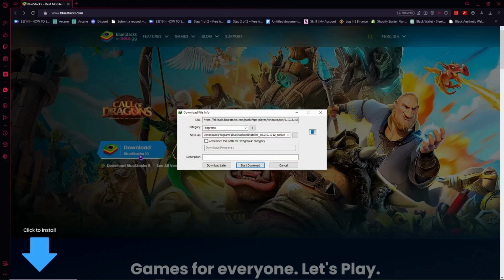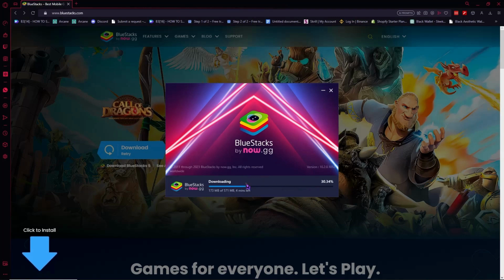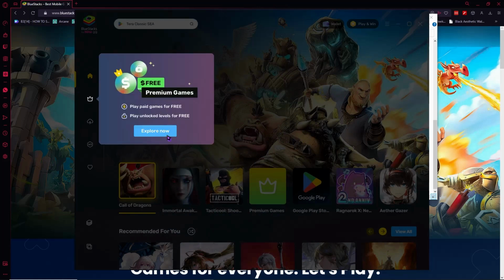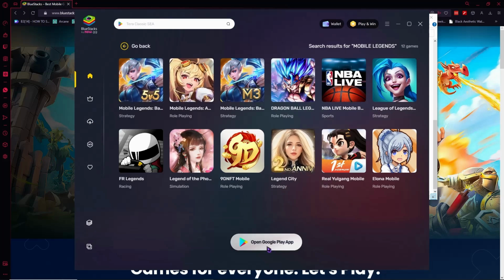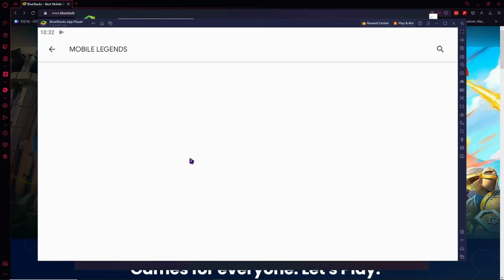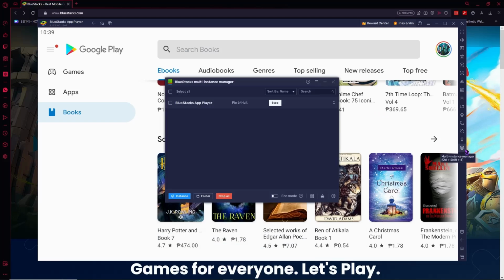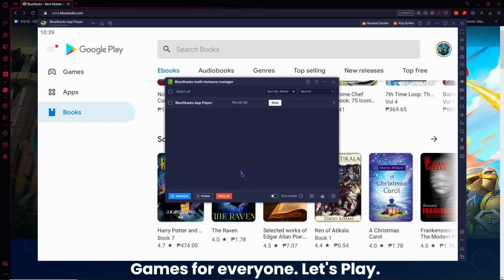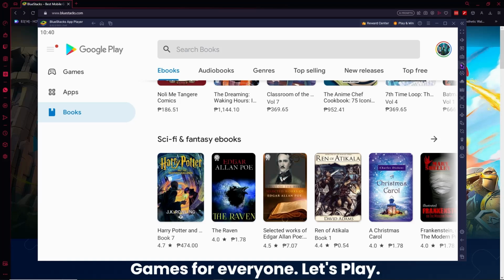💻📲USE GOOGLE PLAY STORE ON PC/LAPTOP💻📲[QUICK AND EASY GUIDE]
💻📲 Welcome to our comprehensive tutorial on how to use Google Play Store on your laptop or PC! 🎮📚 If you've ever wondered how to access and enjoy your favorite Android apps and games on a larger screen, you're in the right place.

In this video, we'll guide you through the step-by-step process of using Google Play Store on your laptop or PC using an Android emulator. Whether you're on Windows or macOS, we'll show you how to install the emulator and navigate the Play Store just like you would on your mobile device. 🌐🎉

Join us now to unlock the full potential of Google Play Store on your computer and expand your app and gaming experience beyond your smartphone. Discover how to download and enjoy a wide range of apps and games on a larger display without any hassle. 🚀💡📚

Let's dive into the world of Android apps and games on a bigger screen together! 📱💻🎮